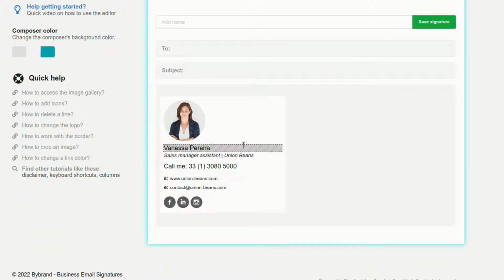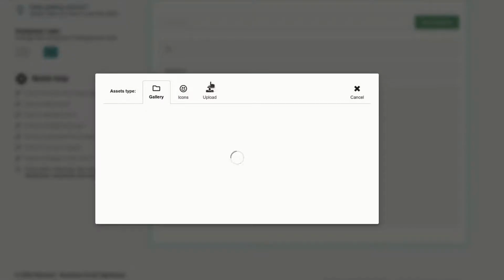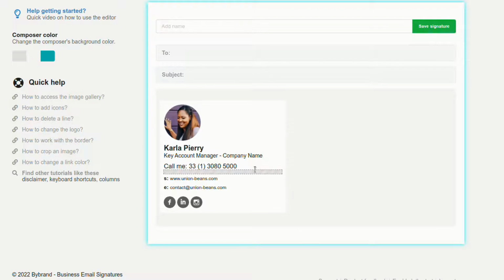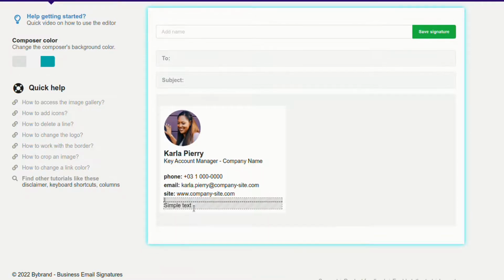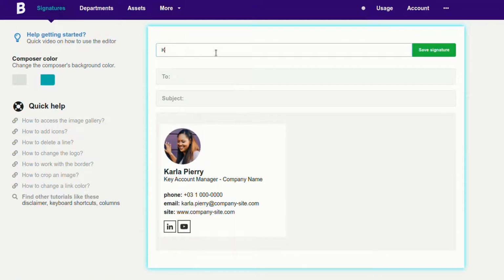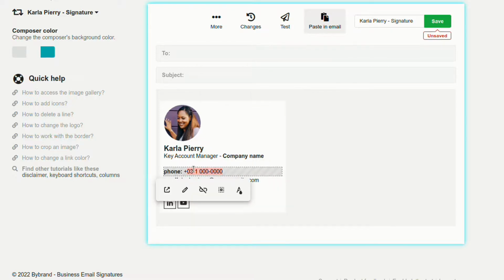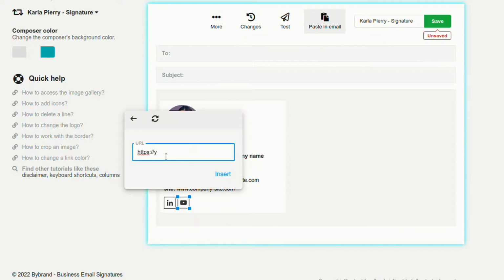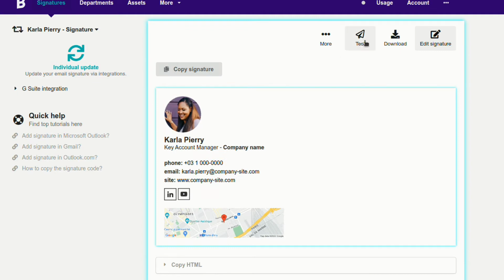Creating your first professional email signature with Bybrand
This video tutorial will show you how to create your first professional email signature. In the first step, you must choose a pre-created signature template to start - edit inserting the employee data. In the end, you can copy the rendered signature content, email a test, share, or clone to create a similar signature.

ABOUT US
Bybrand is a professional email signature generator for itmanagers and marketing teams. The idea is to save you time managing your team’s email signatures while providing a robust marketing channel.